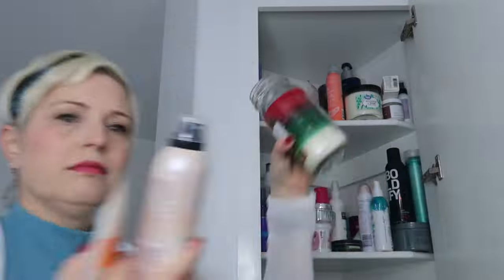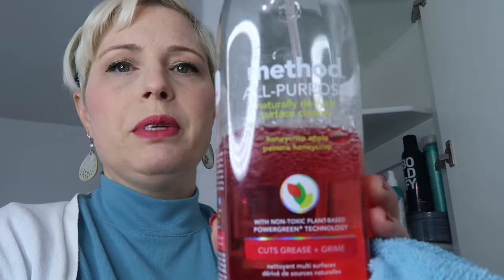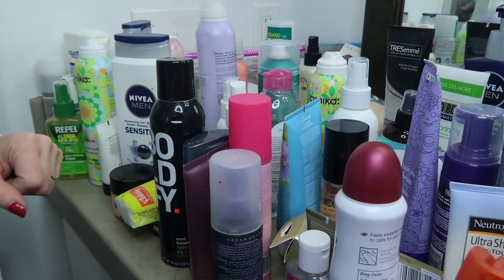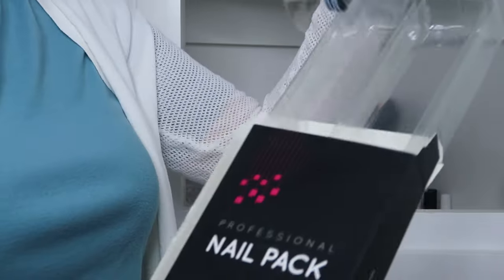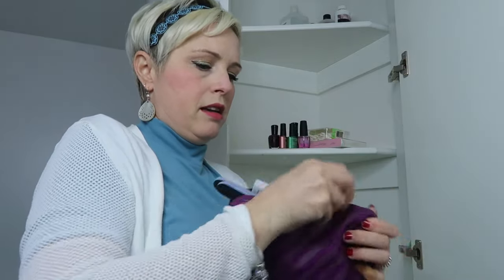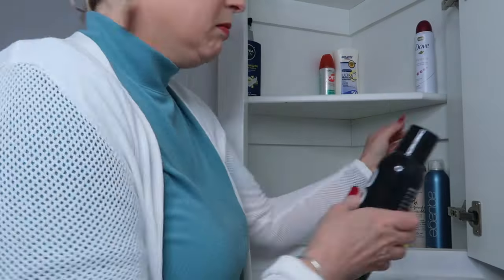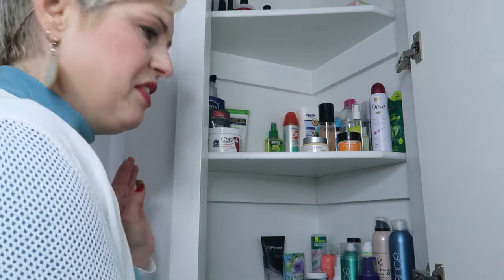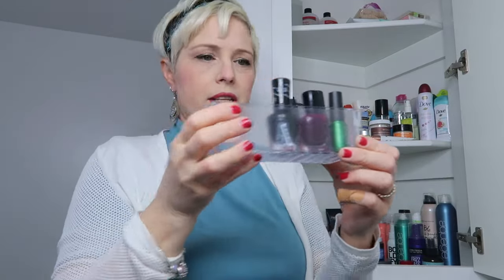Organizing My Beauty Closet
S A G E D A W N

Send my your before and after shot picture of your organized beauty closet!